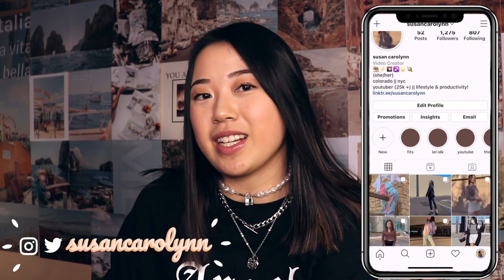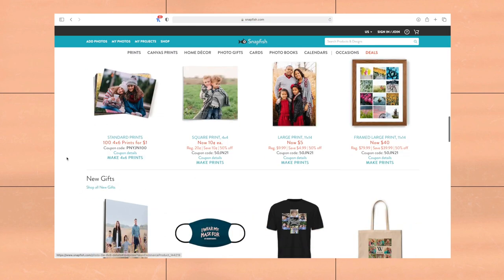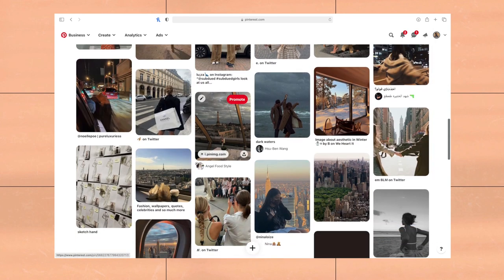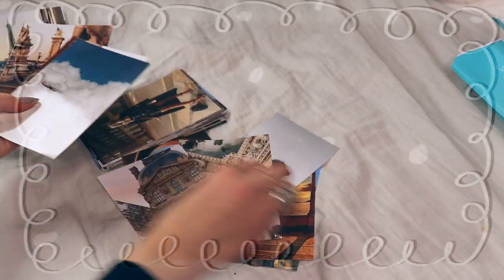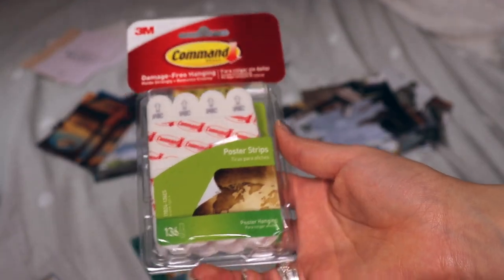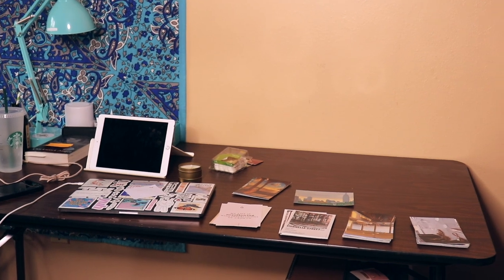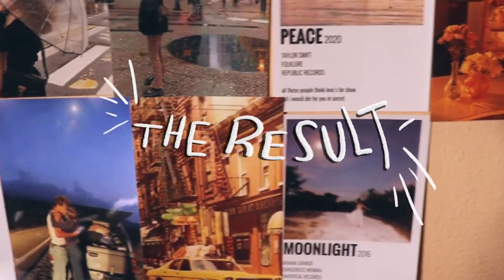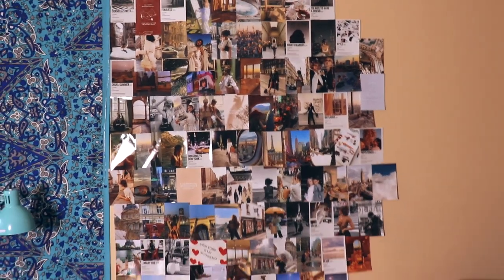diy pinterest-inspired vision board photo wall *aesthetic room transformation for 2021*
↓ OPEN ME ↓

hi and welcome back to my channel! today’s video is a diy vision board photo collage wall because i just love photo collage walls and vision boards. i really hope you enjoy! thanks for watching, give a thumbs up, and subscribe for more! ♥ u -susan

coconut glossier lip balm i'm wearing ➪
my favorite eyebrow product ➪

ABOUT ME
hi, what's up!! i'm susan, and welcome to my channel! i upload every thursday and sunday with a variety of content, featuring food, advice, style, vlogs, DIYs, and anything really! subscribe for more!

FAQ
how old are you? ➪ 19
what grade are you in? ➪ college freshman
what are you studying? ➪ fashion business
what's your intro music? ➪ chill day by lakey inspired
what's your outro music? ➪ warm nights by lakey inspired

MY EQUIPMENT
camera (canon rebel t7i) ➪
vlog camera (canon g7x) ➪
compact microphone ➪
ring light ➪
macbook ➪ macbook pro 15 inch 2018 (discontinued)

hey there you made it to the bottom haha! if you see this comment 🌇